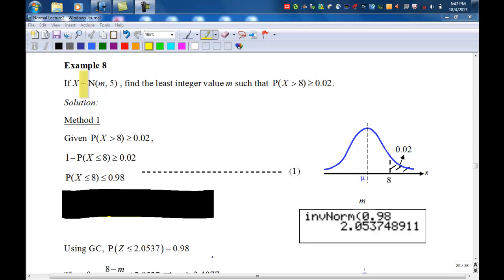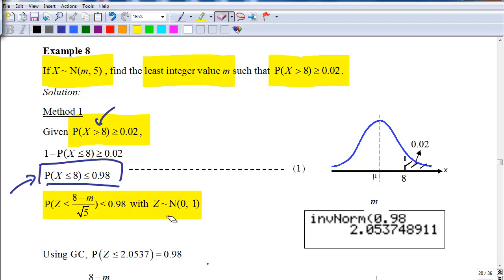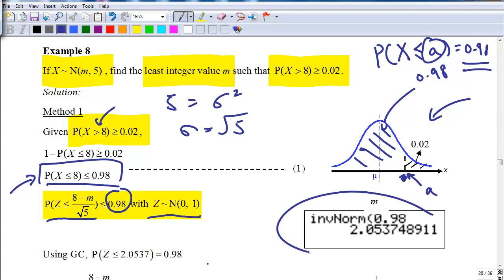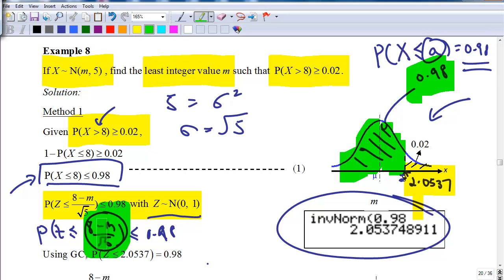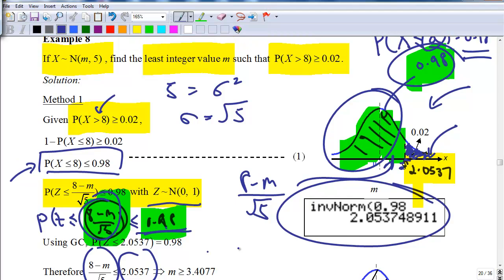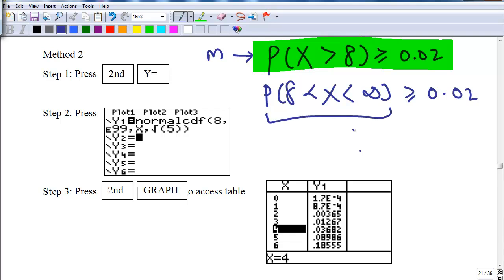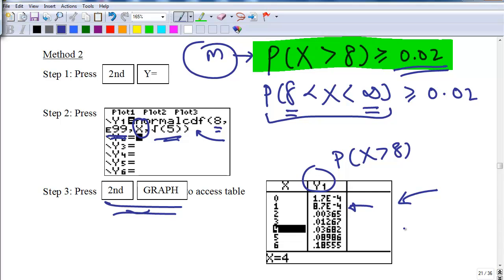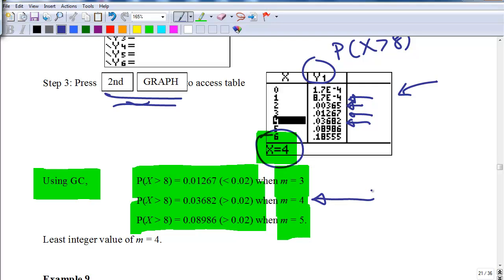Normal Video 9